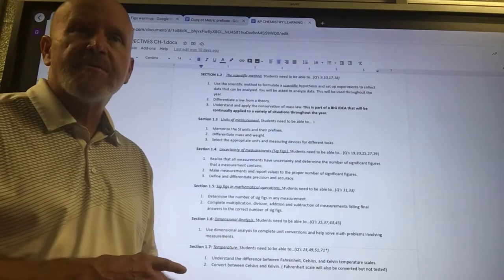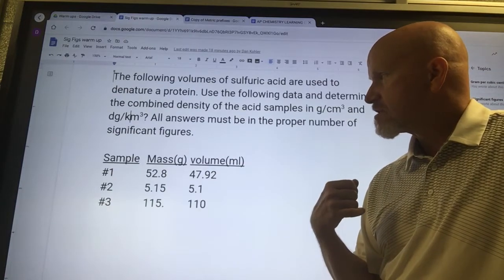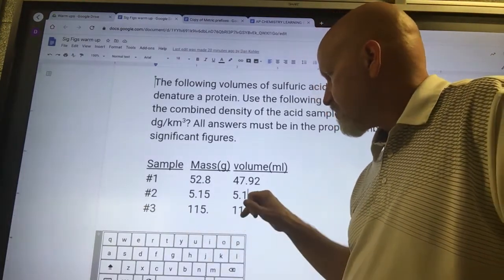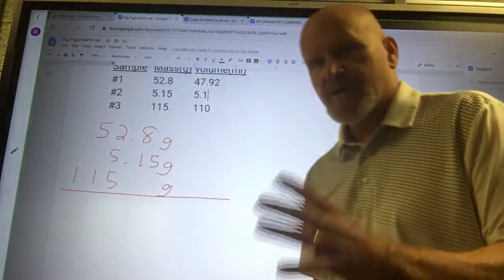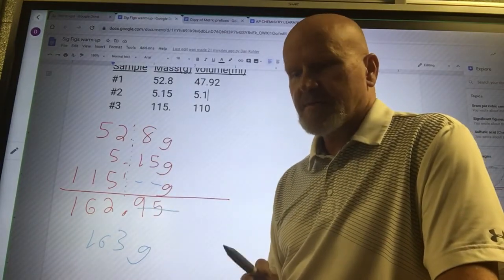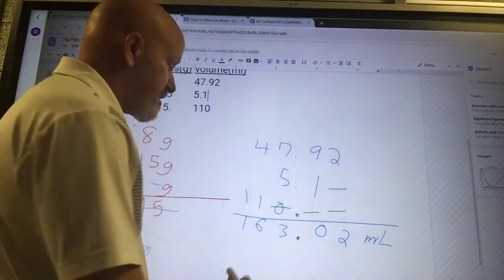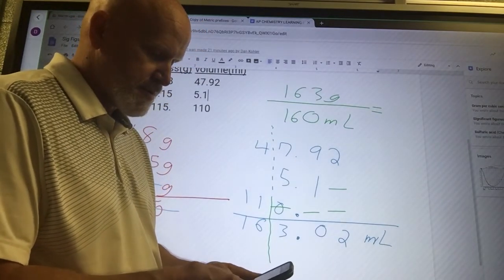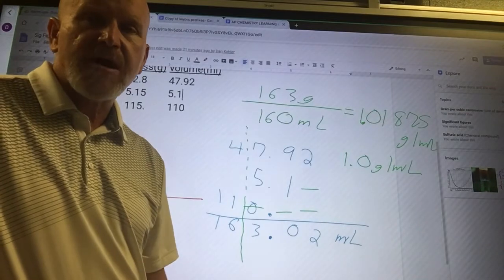Density determination and conversion.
Very challenging problem that involves multiple aspects of dimensional analysis, sig figs, measurements, and unit conversion.